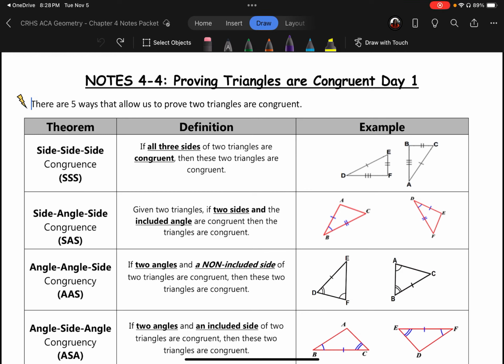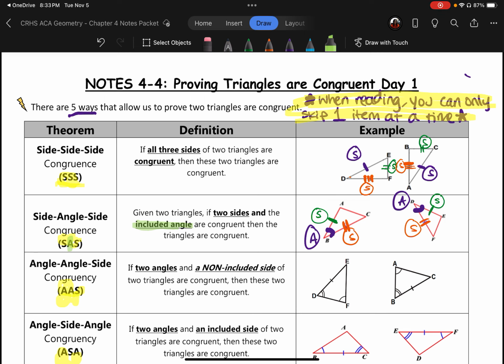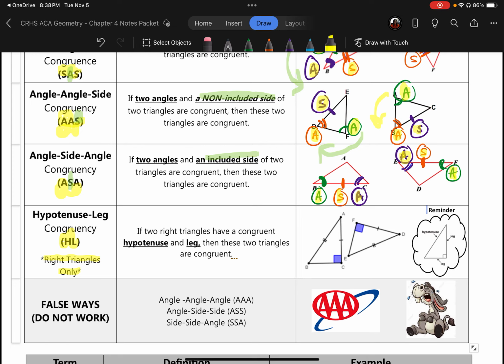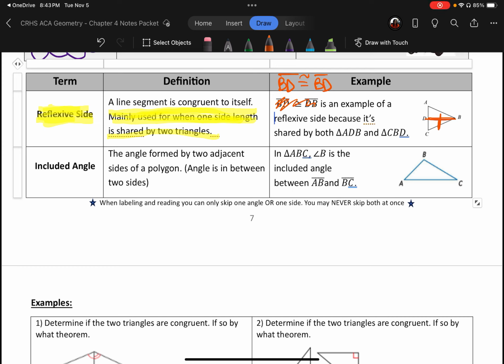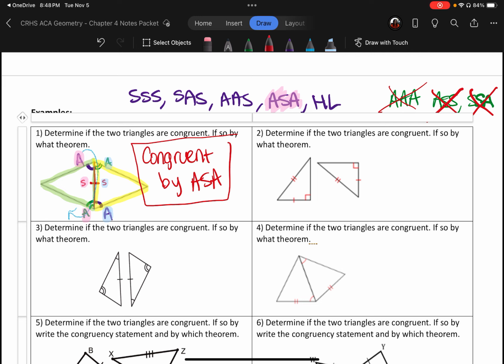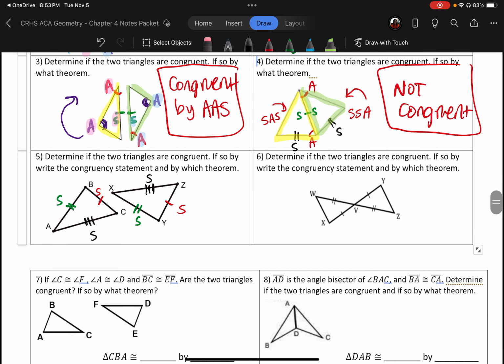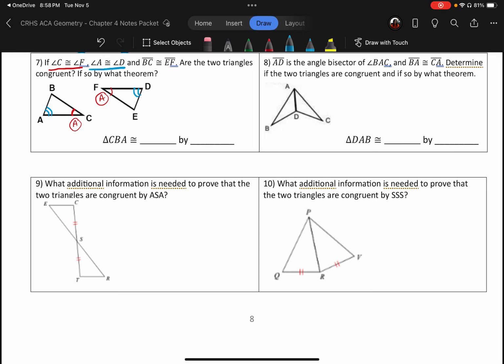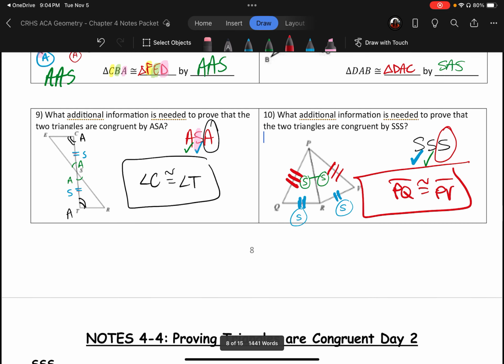Notes 4-4 Proving Triangles Congruent Day 1